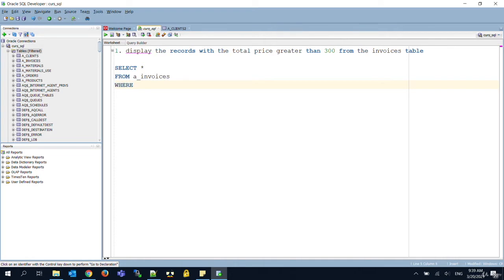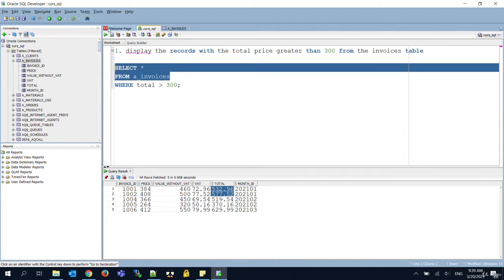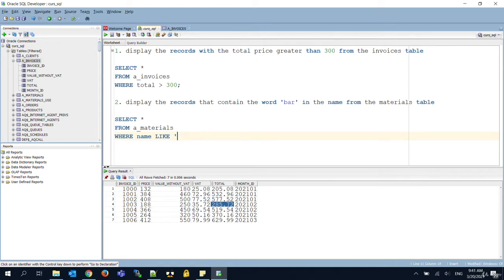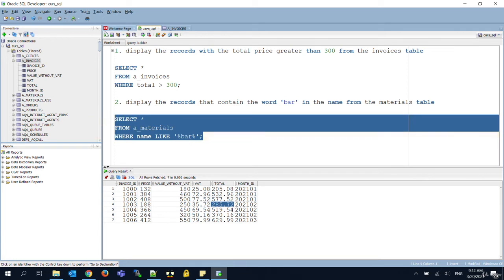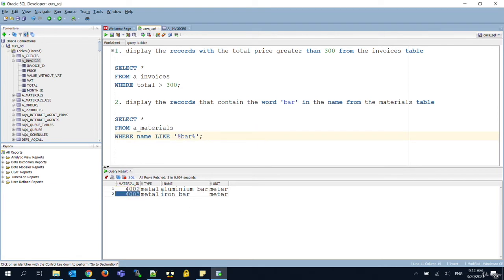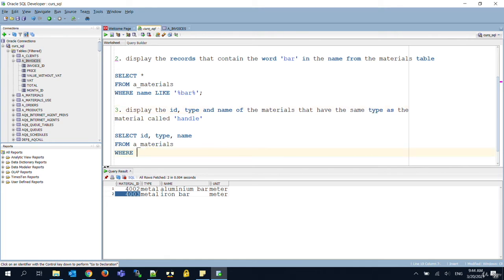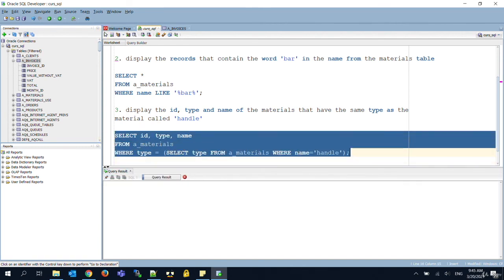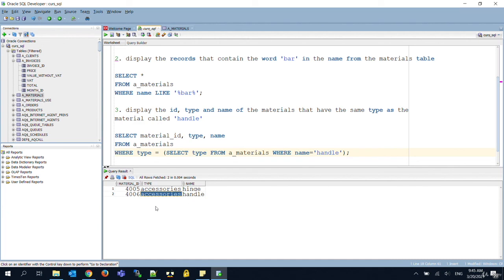How to use SELECT statement in Oracle SQL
Introduction Course for Oracle SQL || Exercises with simple SELECTs

Requirements